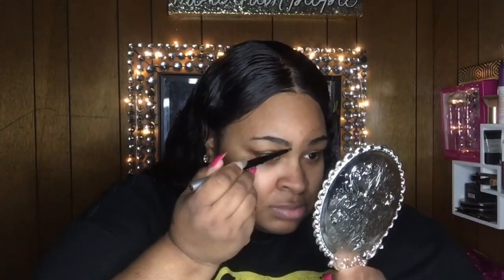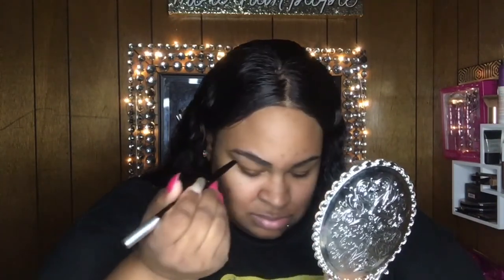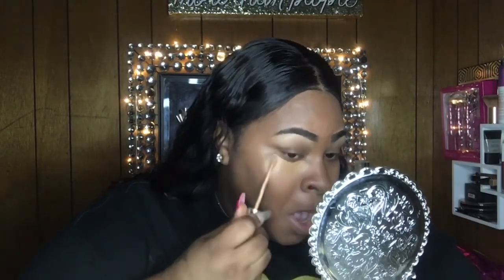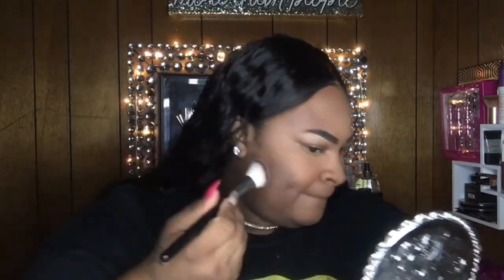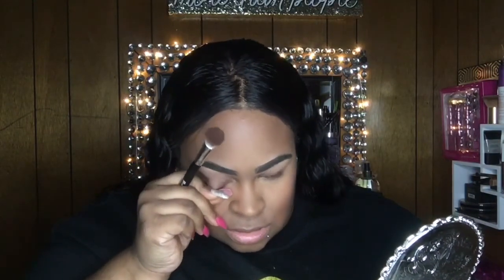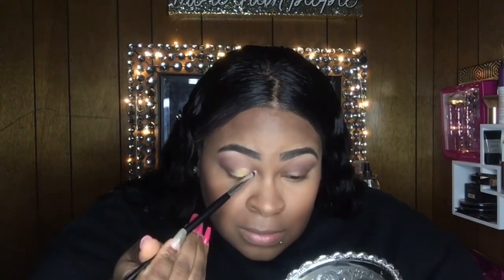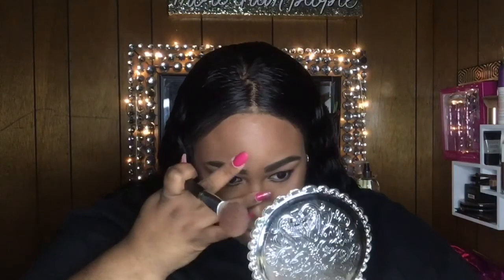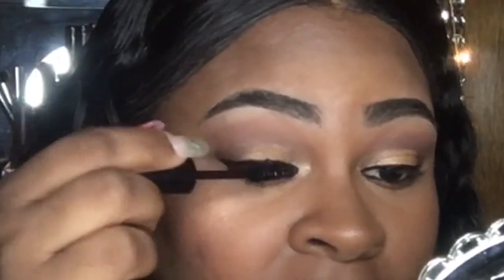SHOPMISSA HAUL AND FULL FACE REVIEW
✨OPEN ME✨

HAIR: FULL LACE WIG
CARA HAIR WIG